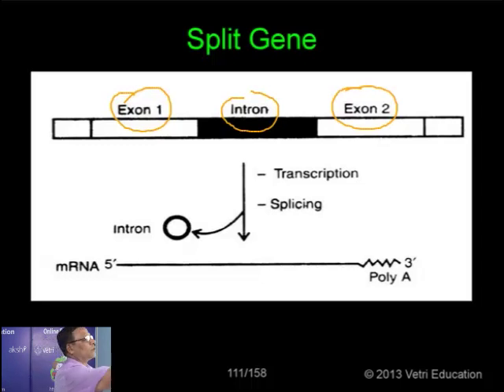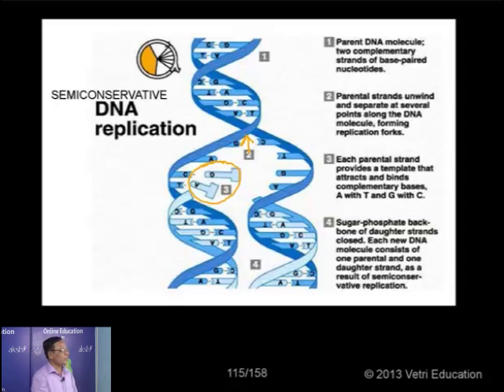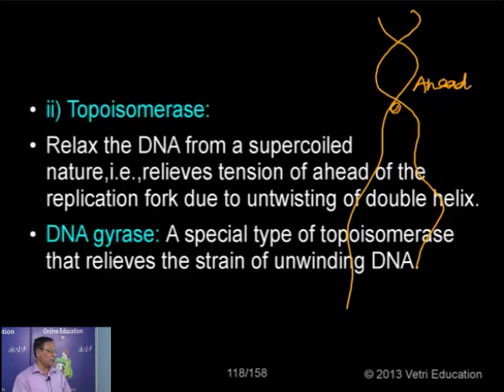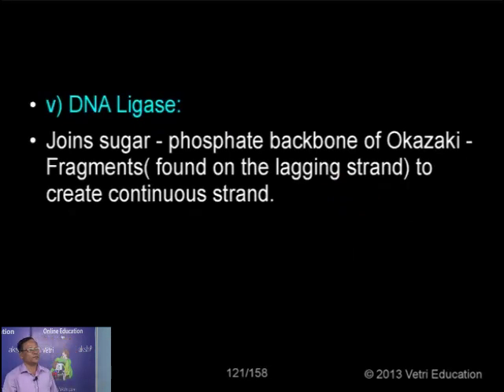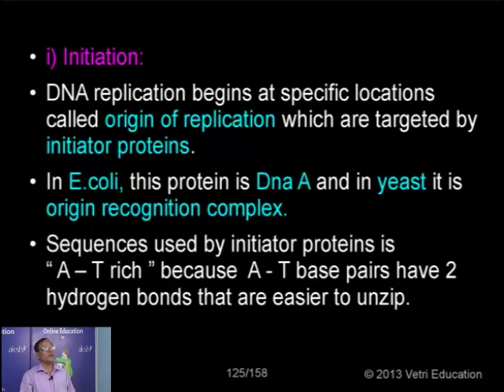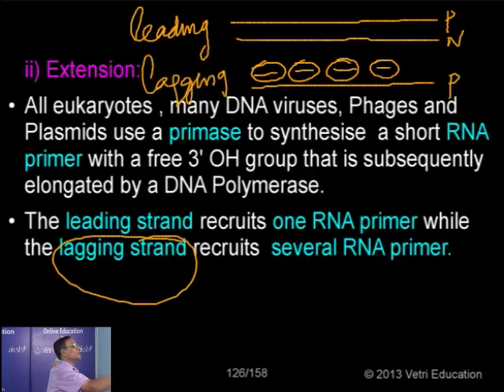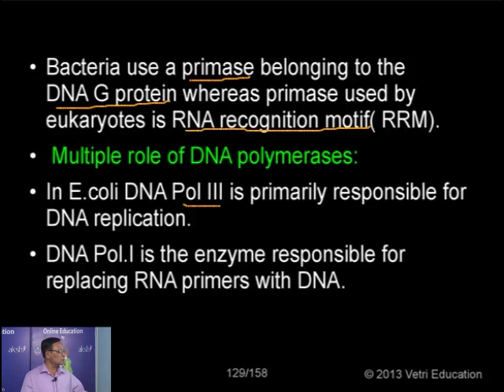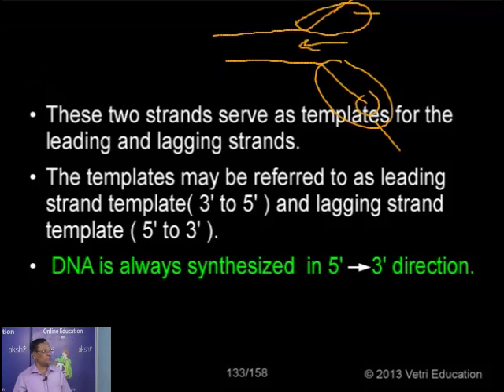Molecular basis of inheritance Part 5